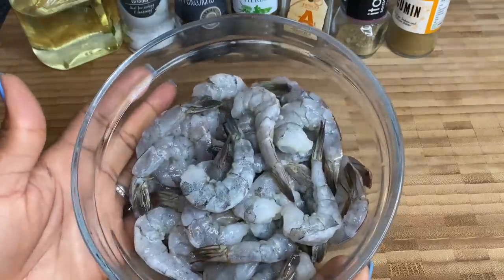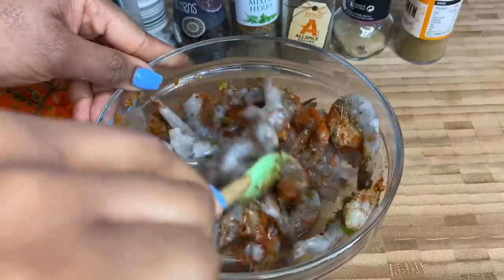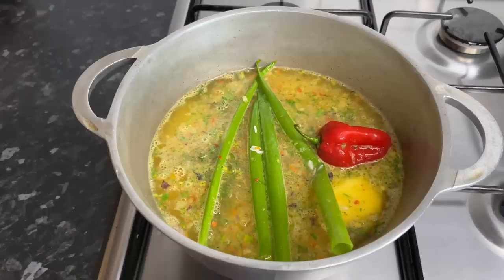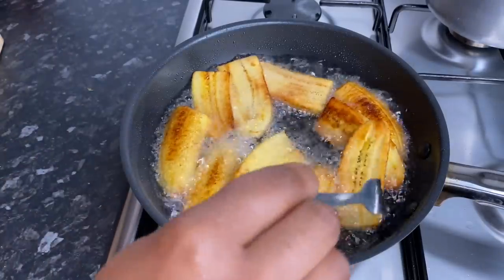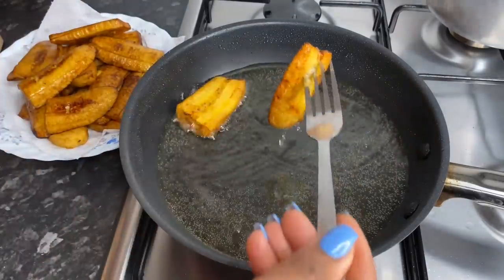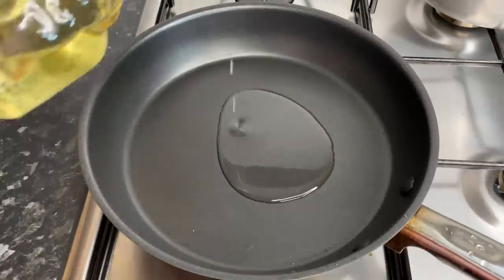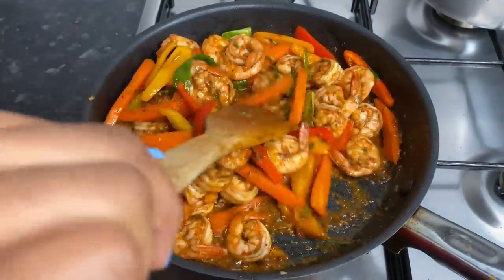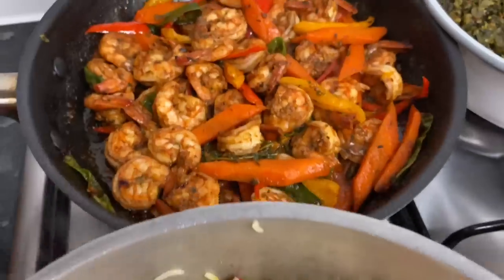Let’s Cook Sunday Dinner With Me ||Reggae Shrimp | Fried Plantain | Callaloo || TERRI-ANN’S KITCHEN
Rice
2 cups basmati rice
2 1/2 cups water
1/2 tsp salt
1/2 tsp vegetable seasoning
1 tbsp kerrygold butter
1 tbsp green seasoning
3-4 spring onions
3-4 sprigs thyme
1 scotch bonnet pepper

750g shrimp (deveined with tail tip left on)
1 drop of oil
1/2 tsp salt
1/2 tsp black pepper
1/2 tsp mixed herbs
1/2 tsp ginger
1/2 tsp smoked paprika
1/2 tsp garlic powder
1/2 tsp allspice
1/2 cumin
1 mini red and orange pepper and a small carrot
1-3 spring onions

1 tbsp butter
2-3 tbsp green seasoning
1 can callaloo
1 tsp vegetable seasoning

Always taste and adjust seasonings as my recipe acts only as a guide. Individual tastebuds are different and substitutions can be made throughout.) Terri